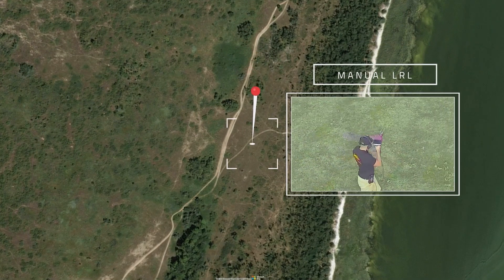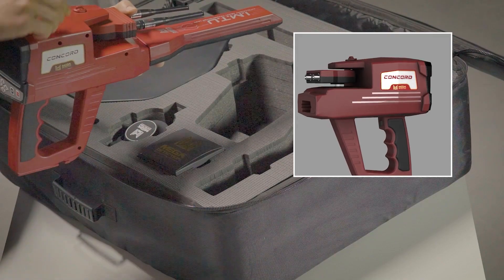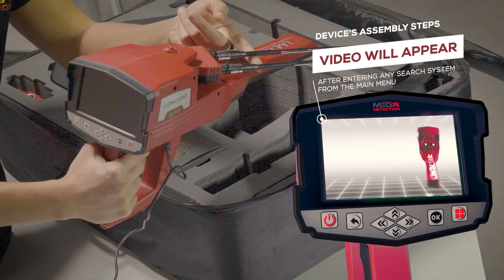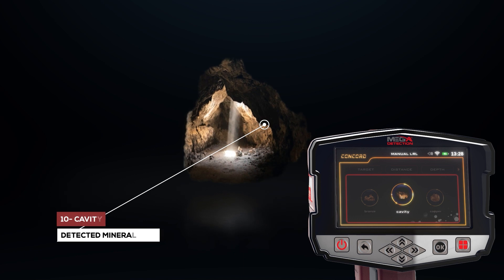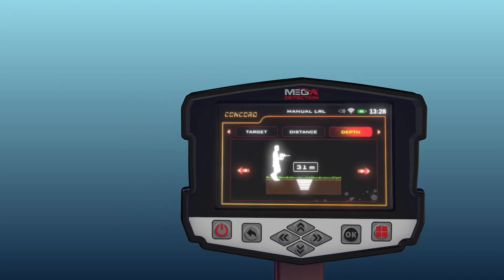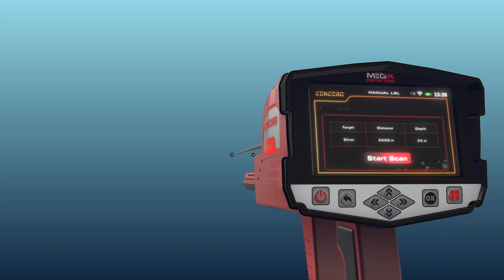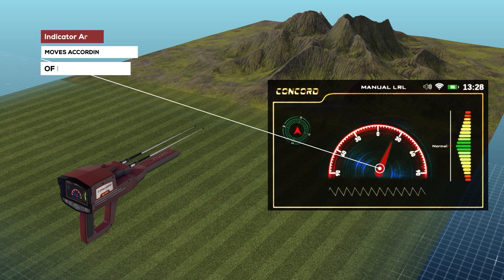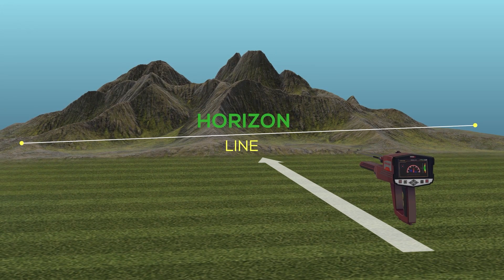Concord - Multi Systems Metal Detector | Manual LRL System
Concord is a powerful multi-systems metal detector that combines the functionality of enhanced Long-Range Locator technology for detection of deep metal objects from long distances within wide area, in addition to new unique Pulse Induction technology for detection which provides efficient detection of small metal objects such as coins and jewelry through a digital targets identify system to discriminate between different metals with accompanying acoustic feedback.

Mega Detection offers through Concord an affordable device with sufficient powerful features that assist the newbies prospectors or professional treasure hunters to detect all kinds of metal targets.

Concord offers the possibility of detecting targets through a modern and simplified interface that includes ease of use, multilingualism, a smooth visual menu system and screens that provides the user with the necessary tools to adjust the settings of the search process and see the results on the device screen through visual indicators accompanied by an audio feedback.

This video explain in details Manual LRL search system in Concord metal detector device , how to install the required parts and how to set different settings to find targets.